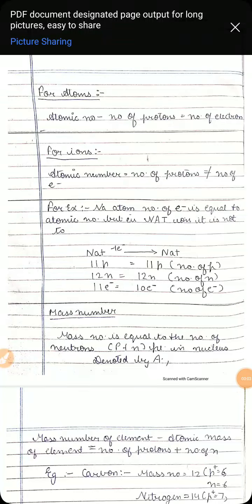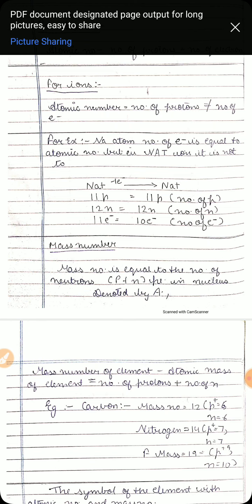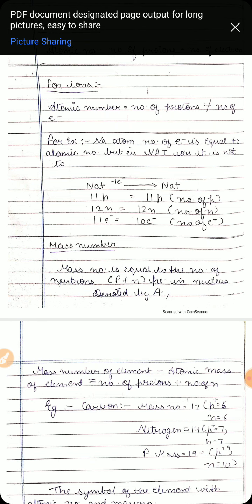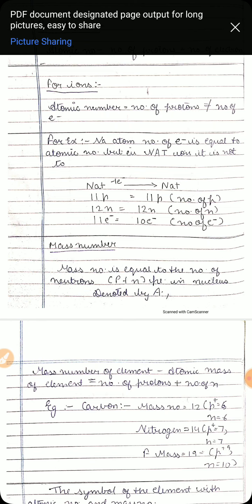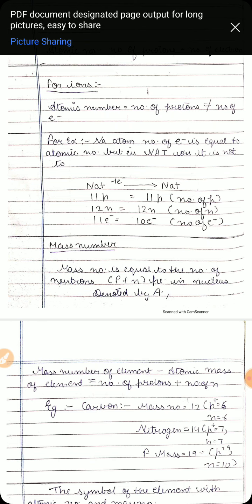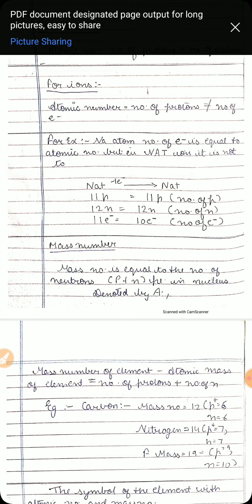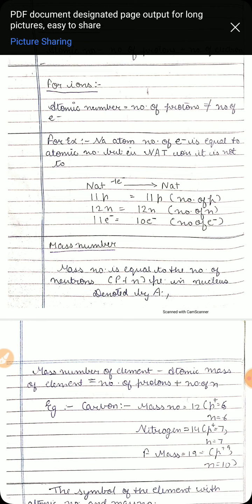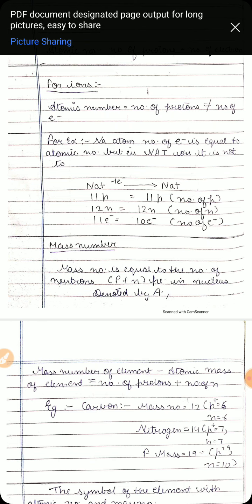Structure of atom part 3 Class 9 th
Valency,
Isotopes,
Isobars.